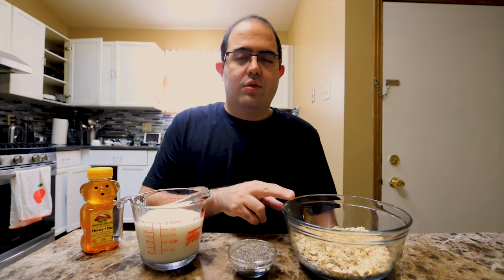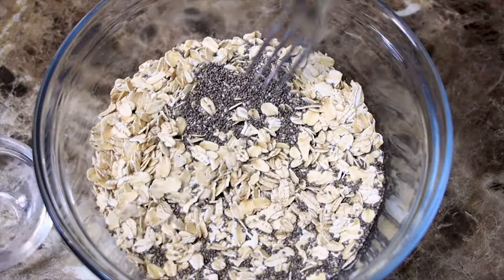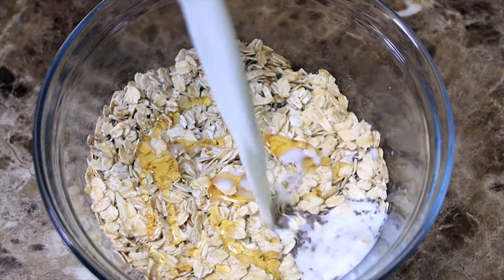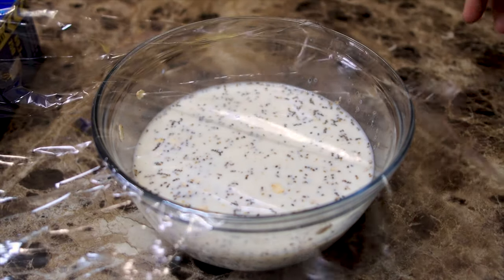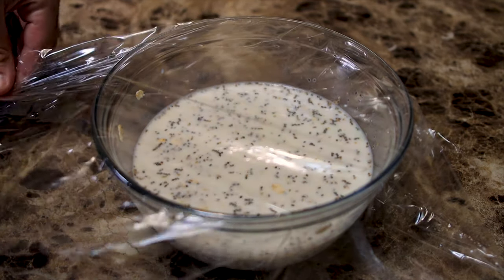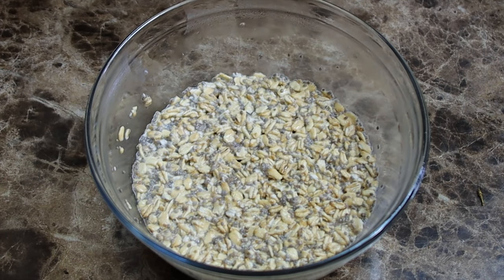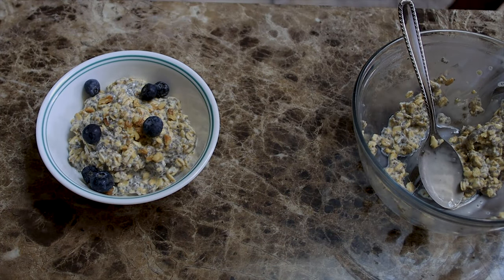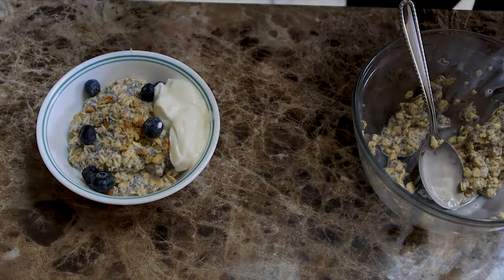Overnights Oats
Prep  Time      1 minute
Servings          1-2

Ingredients
1 cup rolled oats
1/4 cups chia seeds
1 1/2 cup milk
2 tablespoons honey

Kitchen Gear
Bowl
Stirring utensil

Direction
Combine all your ingredients into a bowl and mix them together.  Wrap with plastic wrap store for a minimum of 8 hours and your ready to serve

Advice
This is a very adapted recipe you can swap out the milk the seeds go all out
The amounts re not precise